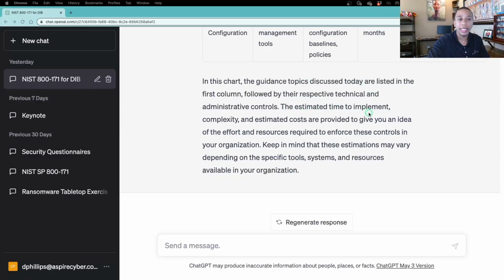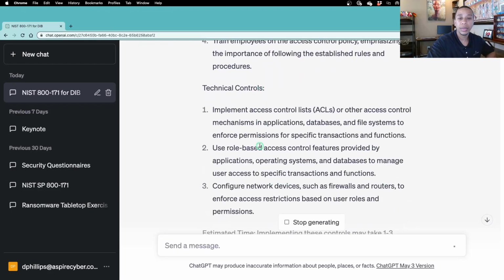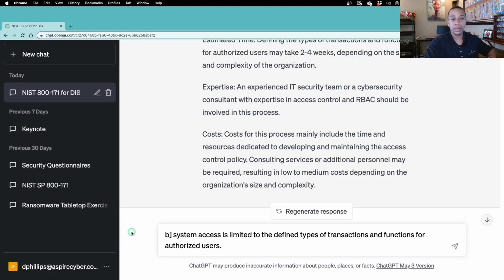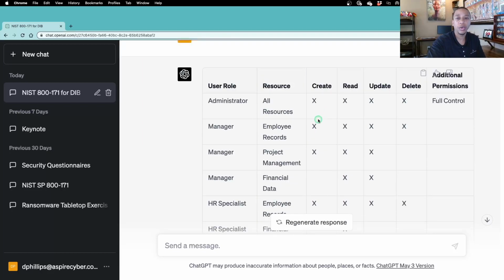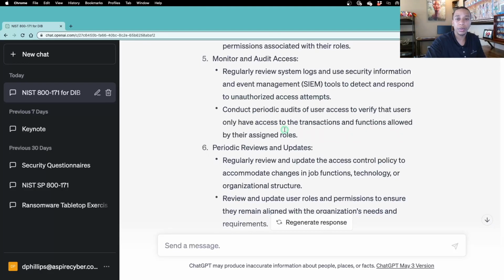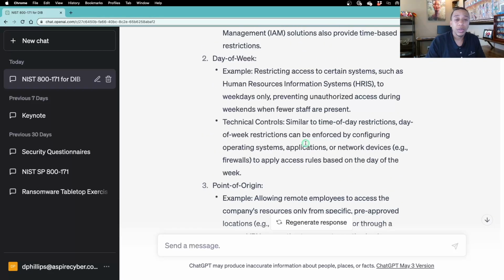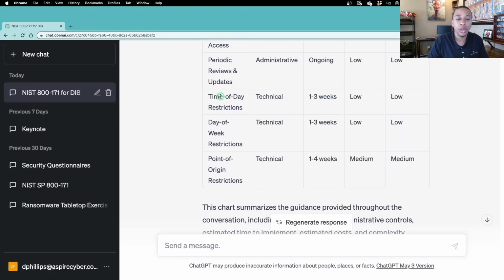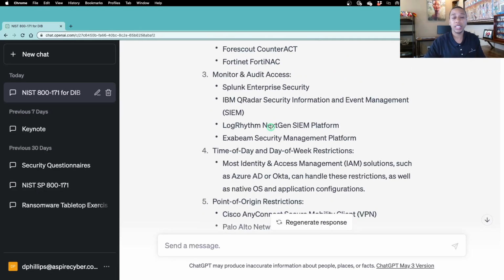Automate CMMC Transaction & Function Control (AC.L1-3.1.2) with ChatGPT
Discover how to limit information system access to the types of transactions and functions that authorized users are permitted to execute with ChatGPT.